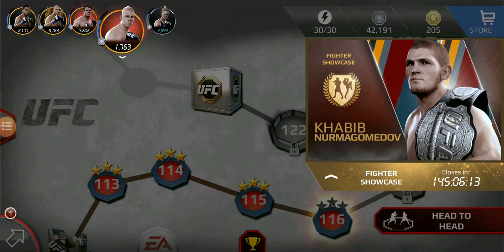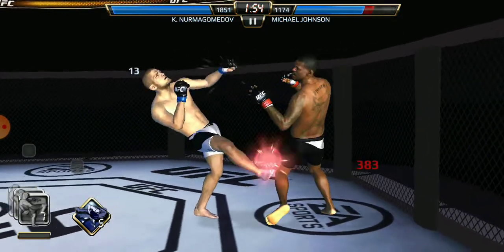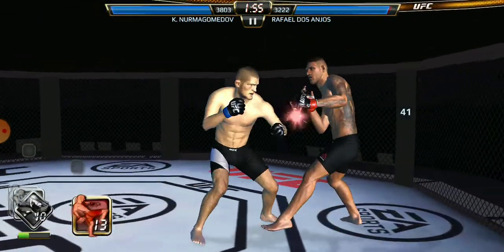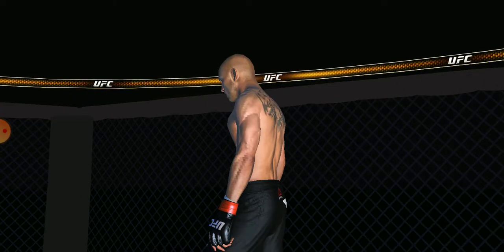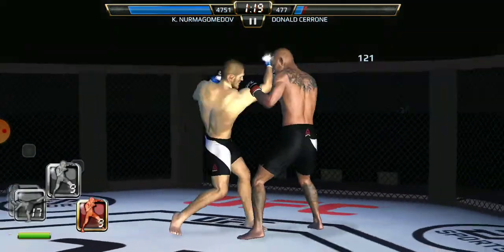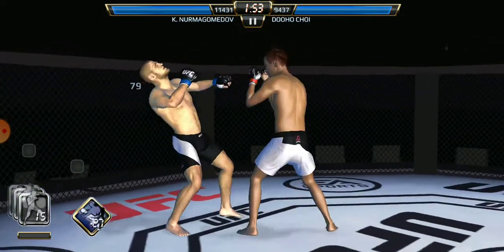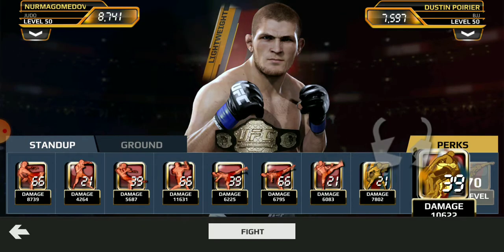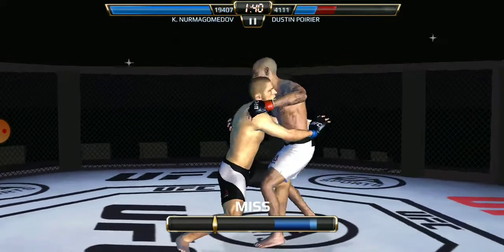EA Sports UFC Mobile Fighter Showcase Event #10 New Champion Edition Khabib Nurmagomedov PT. 1.!!!!!